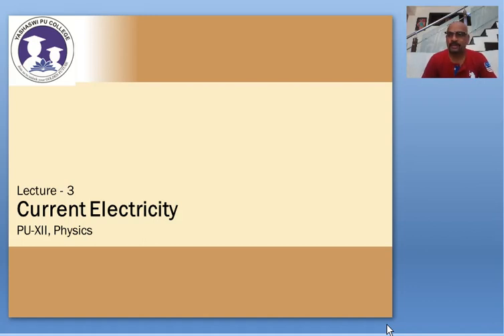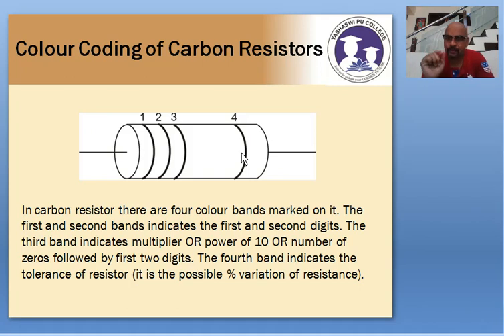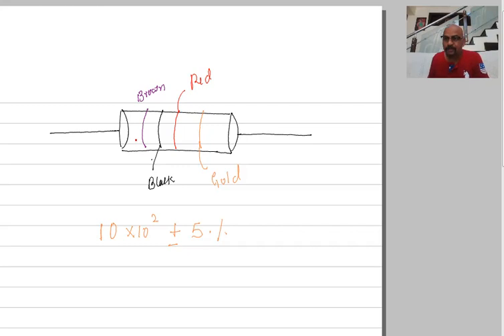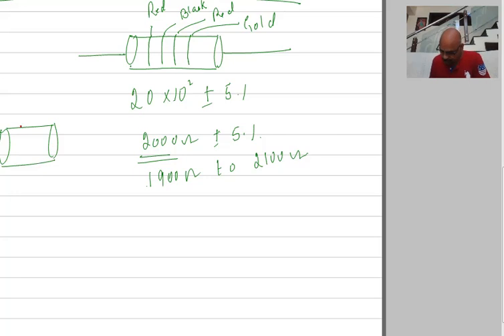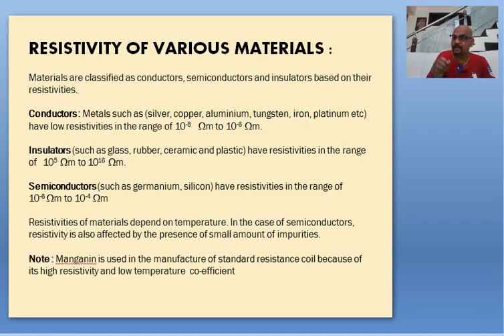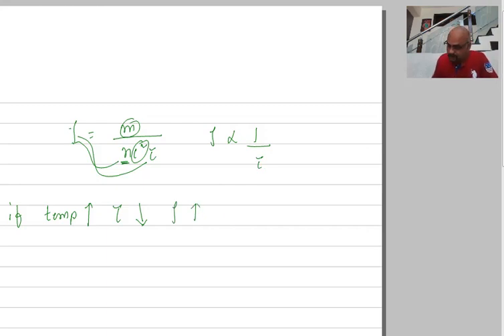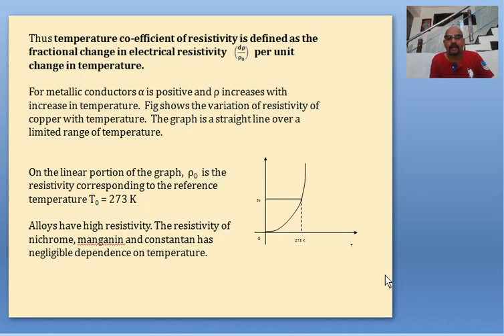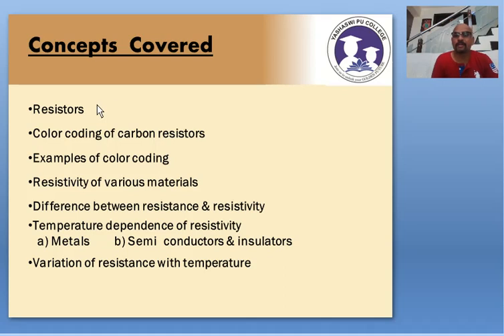Current electricity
Session  3